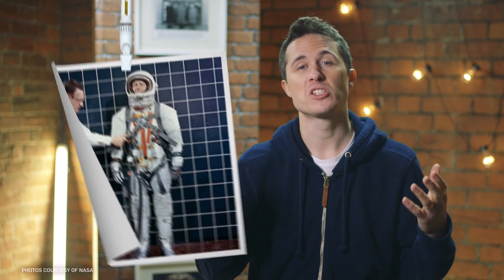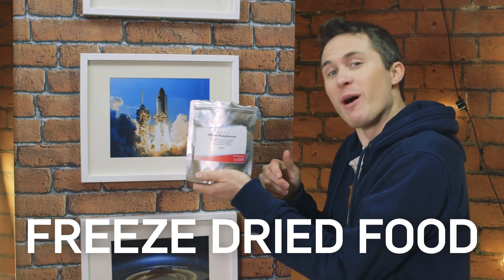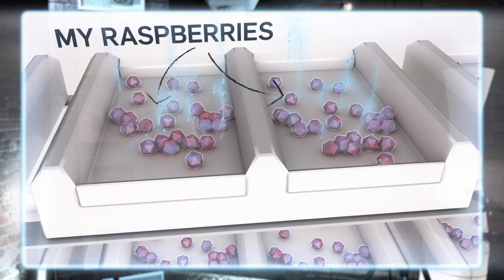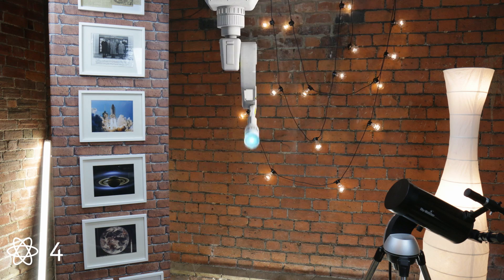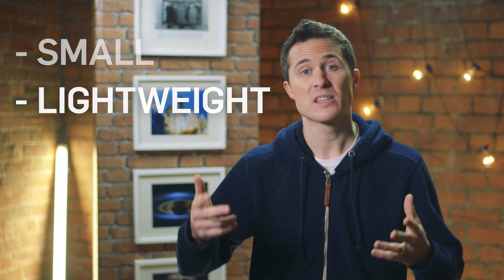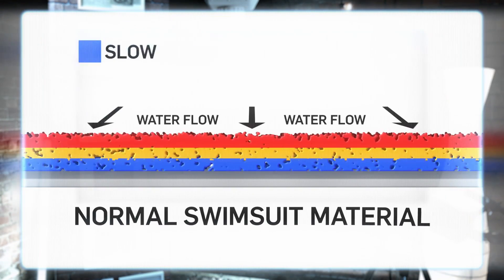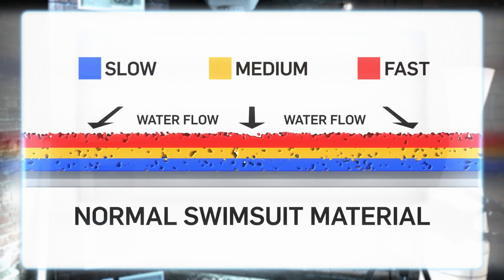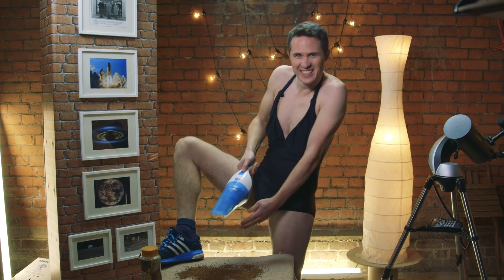Top 5 Space Inventions | Earth Science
Even if they were invented for space, these top 5 inventions are useful right here on planet earth!